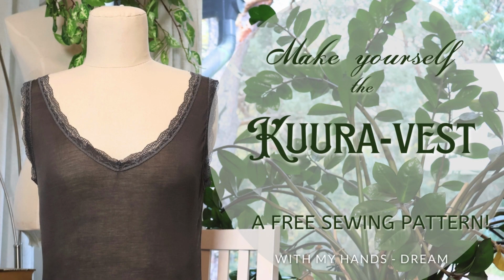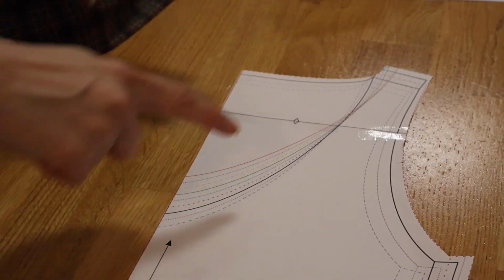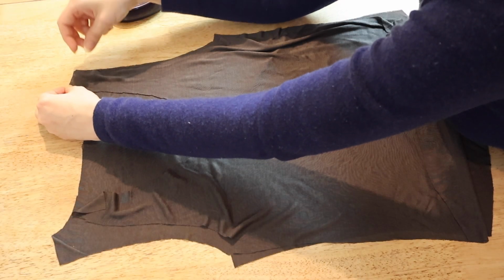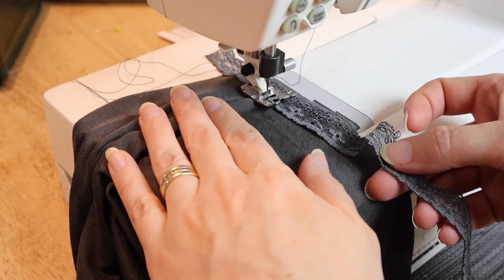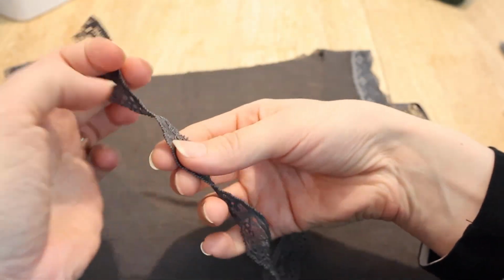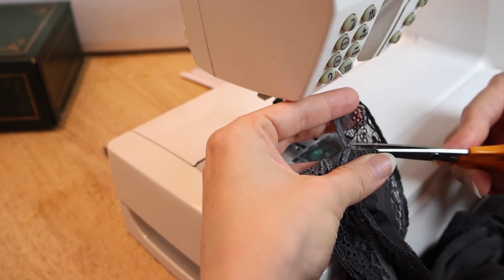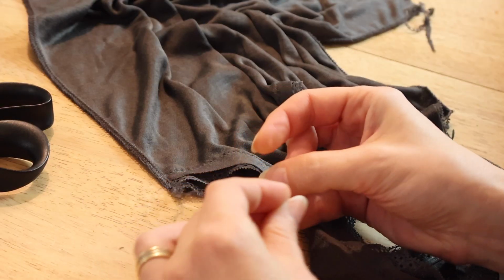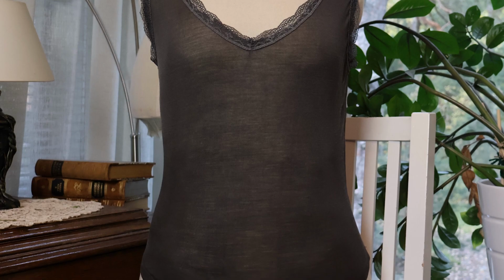Make yourself a warm and cozy Kuura vest to keep warm this winter! A free pattern!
Here is a tutorial to make this simple vest/tanktop to keep you warm!

Filming Equipment:
VO mic: Logitech Blue Yeti: